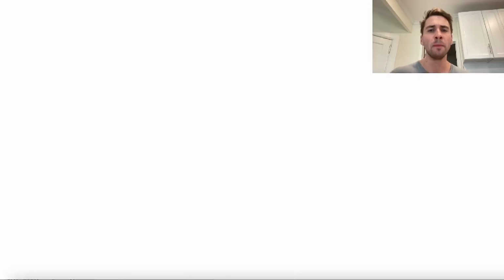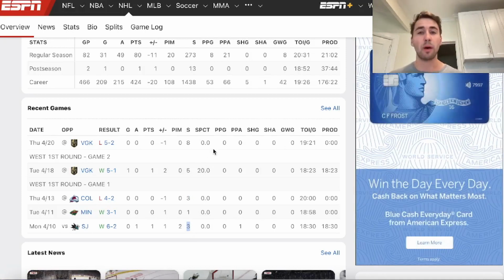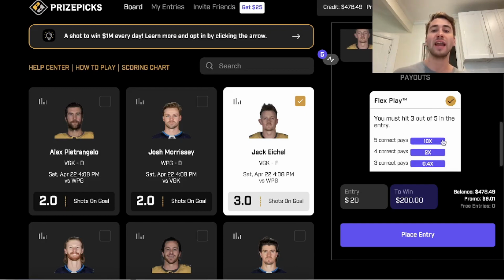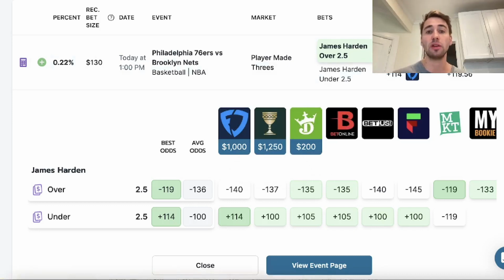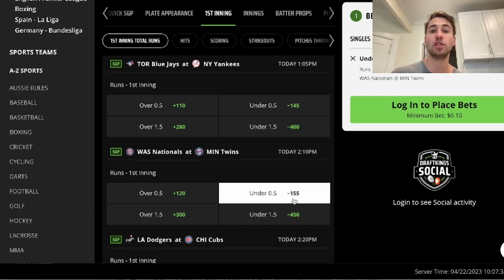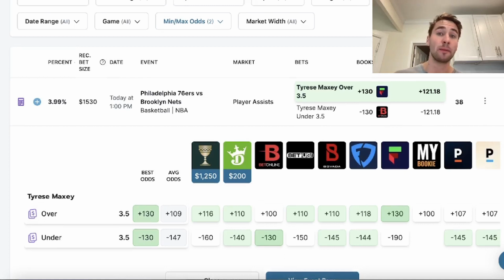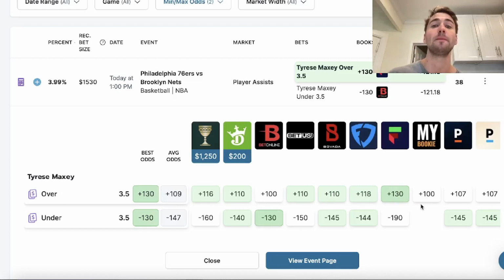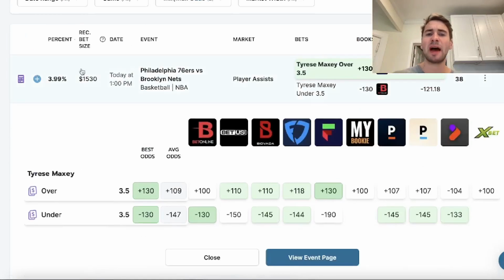Four Parlays for Today (PLAYER PROPS!): NBA & NHL Playoffs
Alex goes through four parlay bets for today. He uses Fliff sportsbook, as well as PrizePicks, in this video. As a sharp sports bettor, Alex follows the market and hunts for value.

Alex uses the OddsJam Positive EV Tool to find a variety of his picks. He explains sports betting math and breaks down the logic behind each of his bets.

The OddsJam sports betting software has real-time NBA and MLB odds from roughly 200+ sportsbooks, including DraftKings, PrizePicks, FanDuel, Fliff, Underdog Fantasy and BetMGM. Alex uses data to zone in on the best player prop bets each day. He thinks he has the top NBA and MLB betting picks.